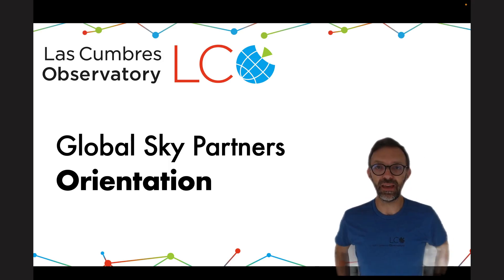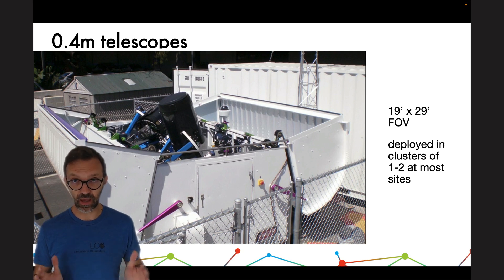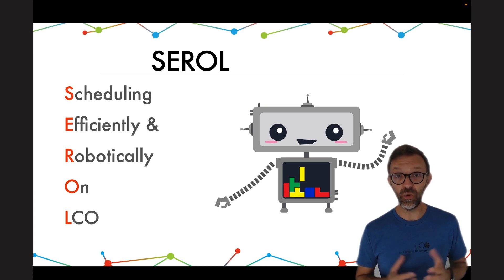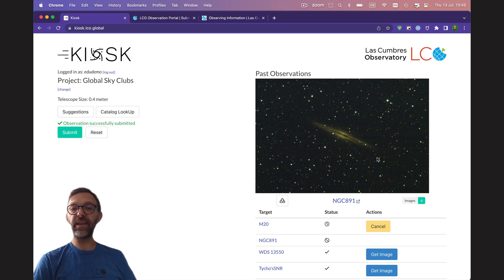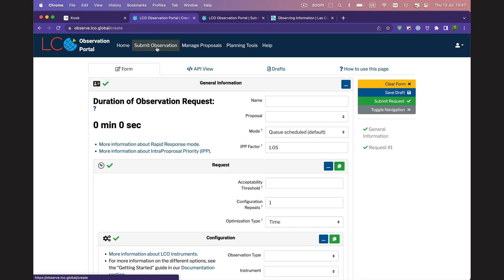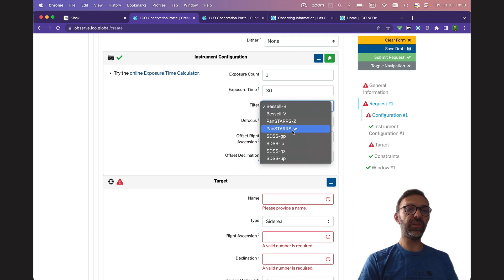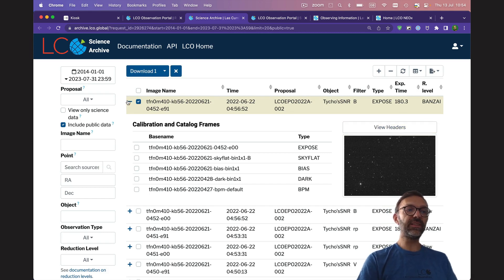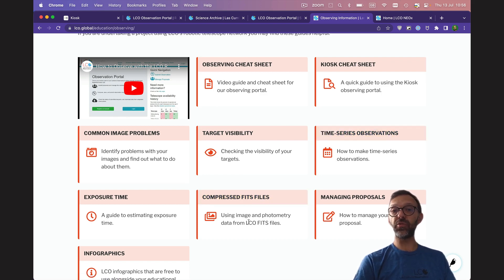Global Sky Partners orientation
Orientation video for new Global Sky Partners, introducing Las Cumbres Observatory and demoing our observing interfaces.